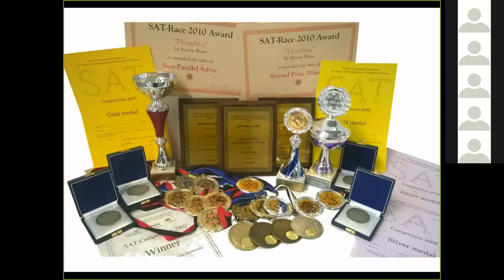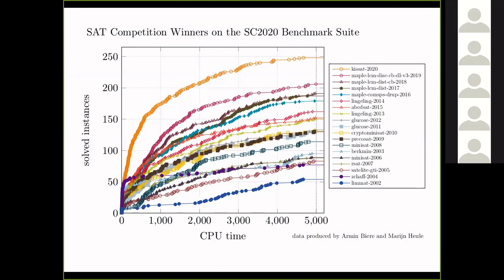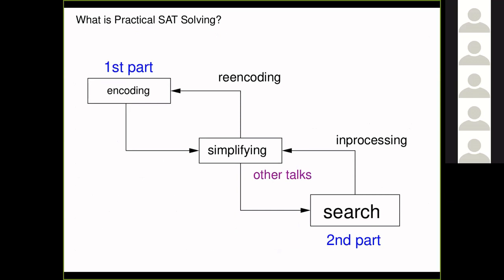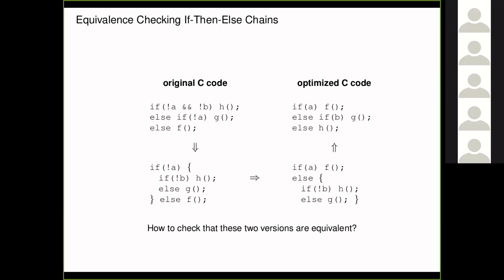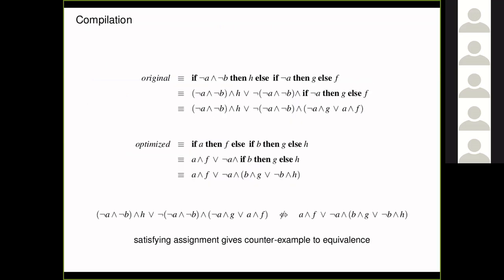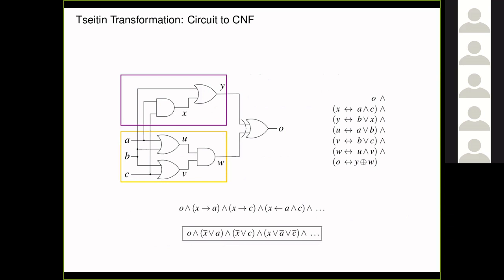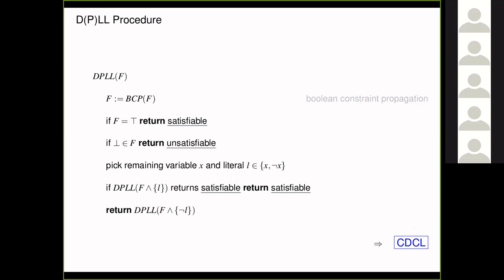CPAIOR 2020 Master Class: SAT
Master Class Session on Modern SAT Solving by Armin Biere

Chair: Mohamed Siala